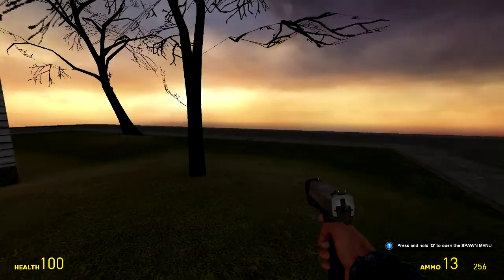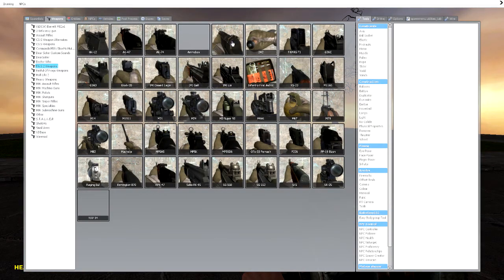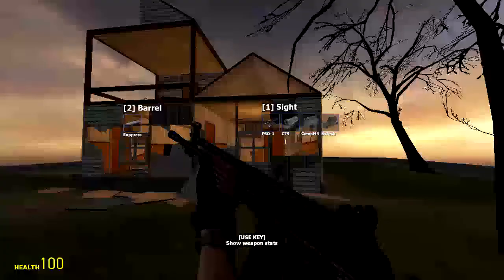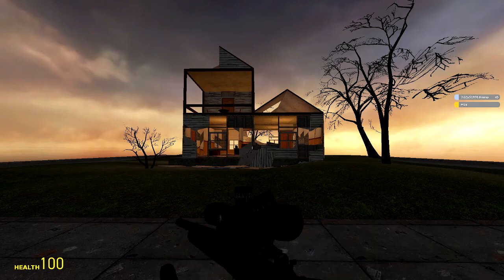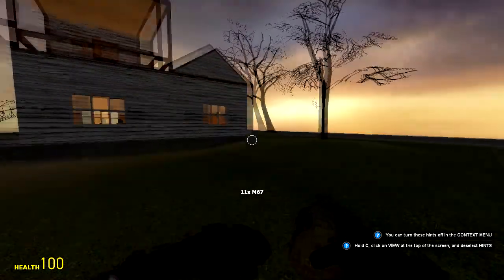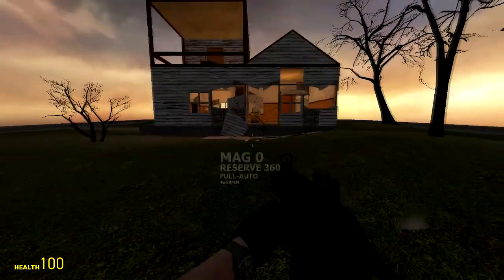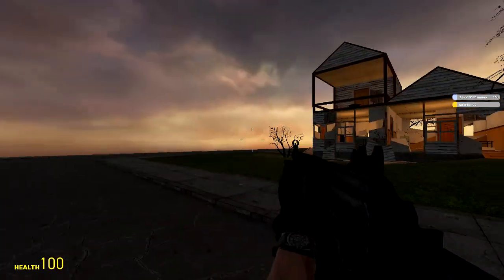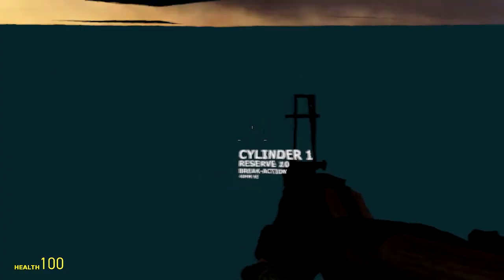Garrys Mod Addon Spotlight: FA:S 2 Sweps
If you want you can donate to me so I can get upgrades so me and you (the viewer) can both have a good experience

I hope you enjoyed, bye bye.